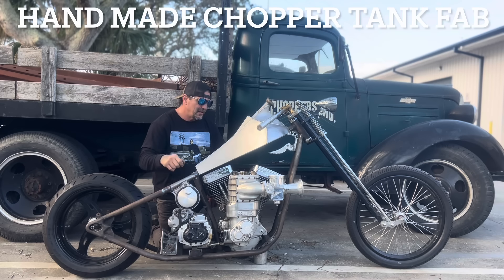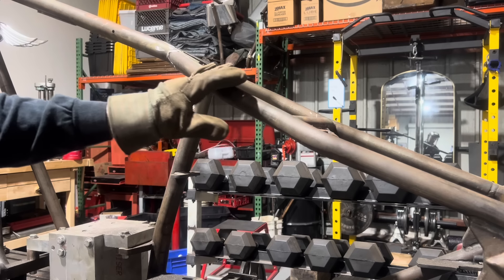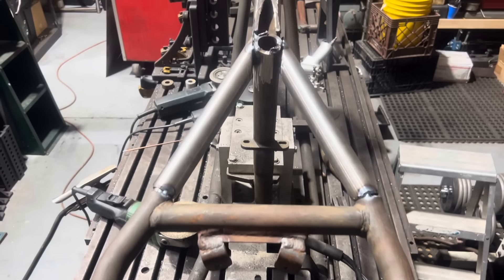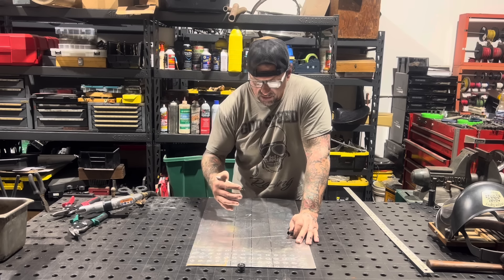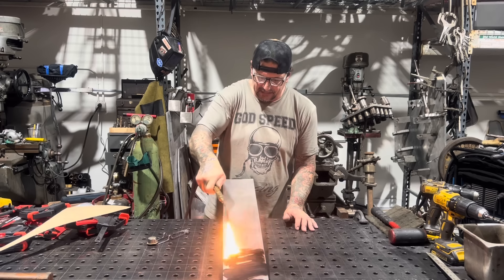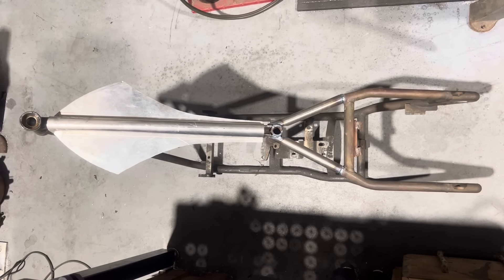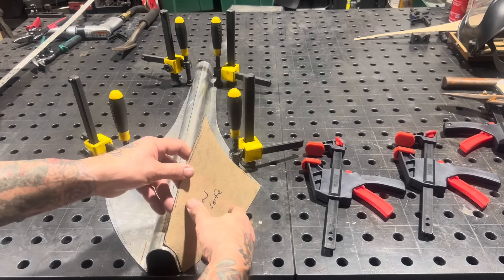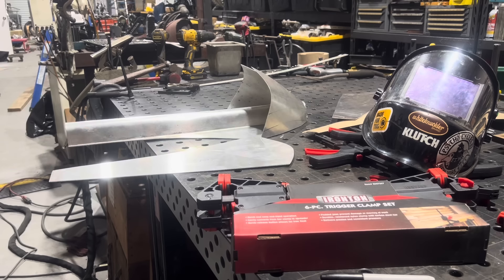Billy Lane Blow Supercharged Harley Chopper Update Hand Made Gas Tank From Scratch Frame Fab How To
Frame alteration & aluminum gas tank fab with Ironton ratcheting clamps from @Northern_Tool .